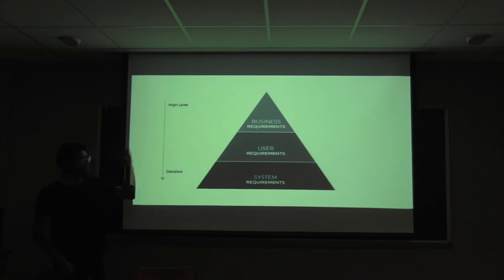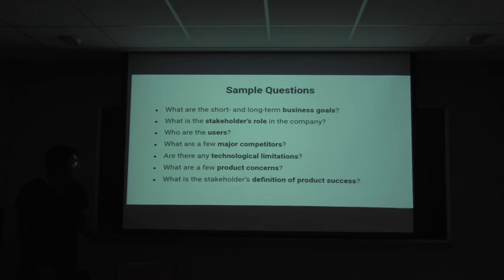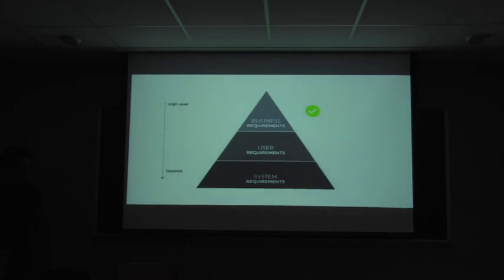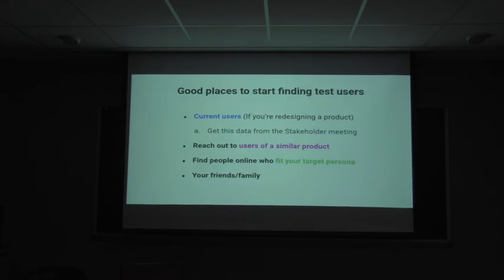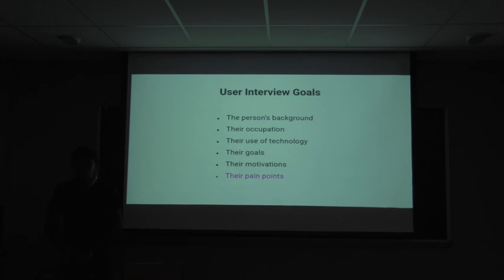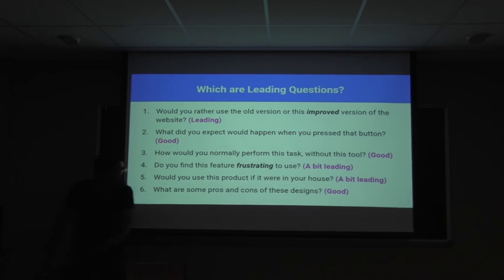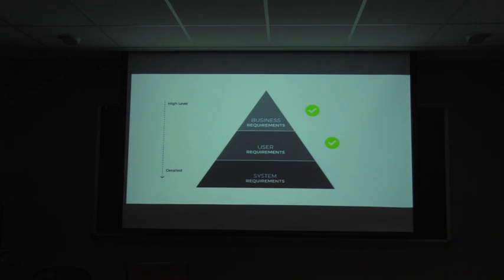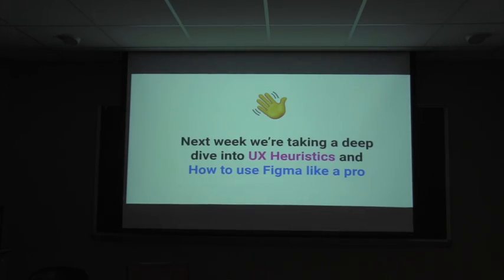Design 2: Gathering Requirements & Conducting Interviews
Taught by Shazib Haseen